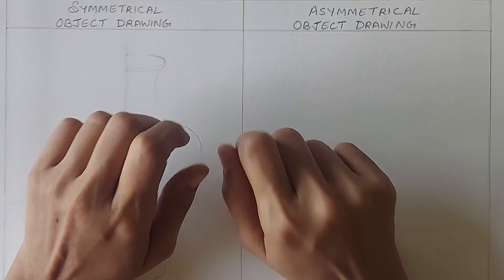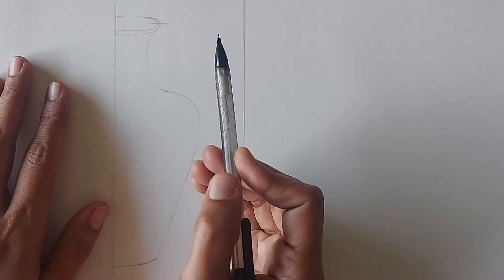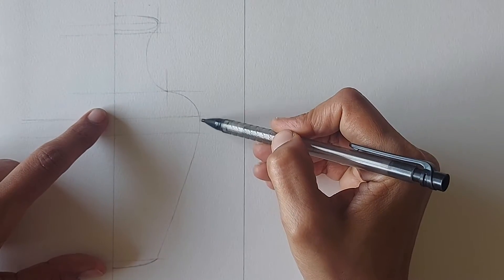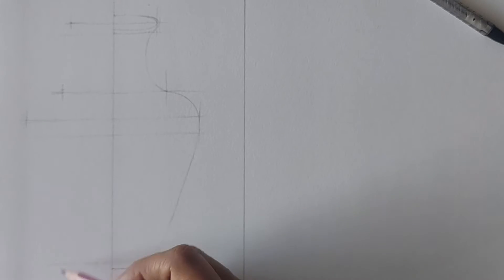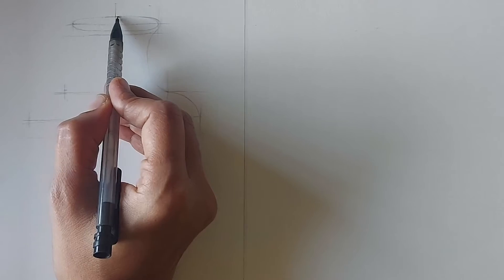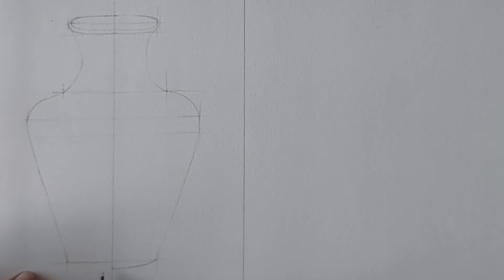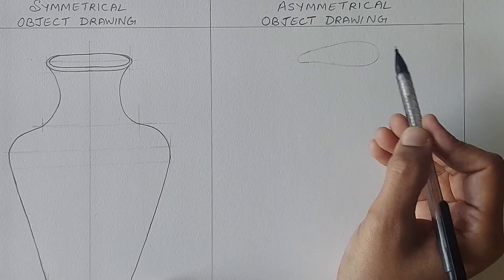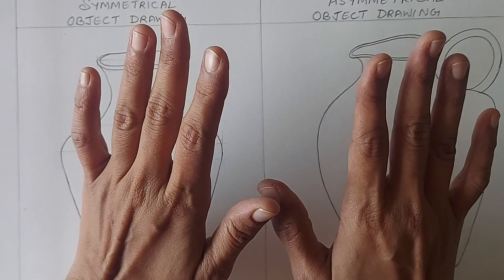Symmetrical & Asymmetrical Drawing - 4 | Symmetrical & Asymmetrical Drawings without using a scale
In this video i have shown how to practice Symmetrical and Asymmetrical drawing without using a scale.
A complete series of drawing tutorials for all the beginners. Now you can learn how to draw by sitting at home.